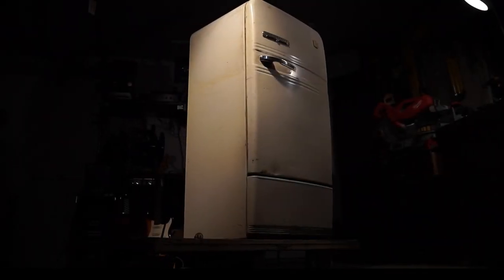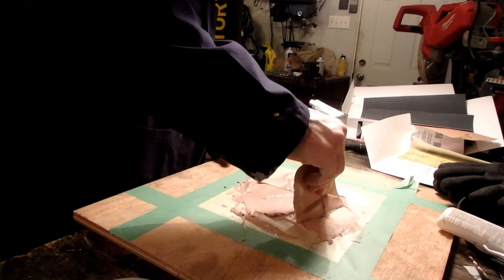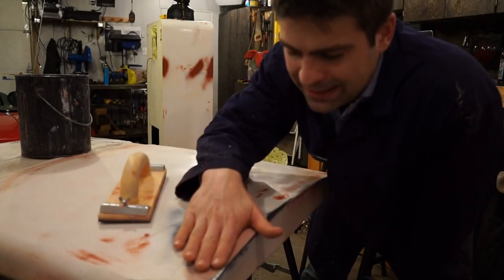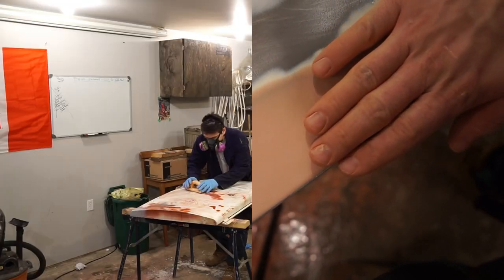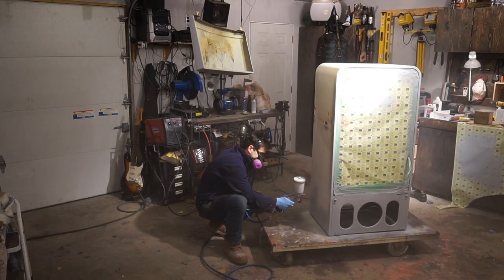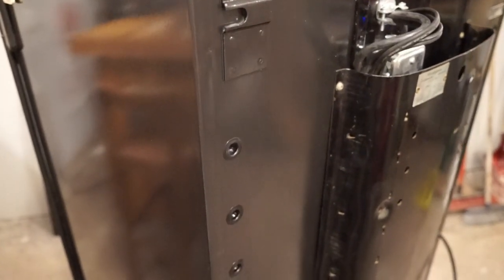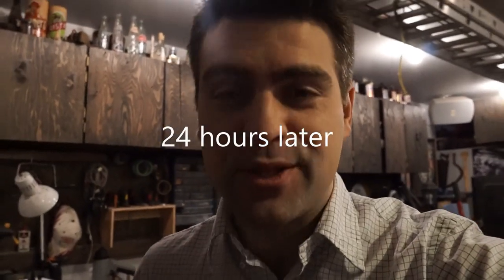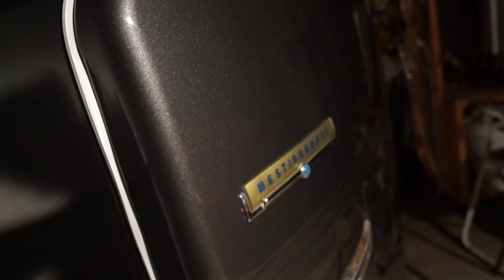Mancave 1950s Beer Fridge Restoration Complete! 2 of 2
In this episode (Part 2 of 2)

-We remove all the dents, nicks, scratches and rust and apply an automotive metallic paint to the fridge
-We completely rewire all of the components
-reassemble the fridge
-plug it in, test and meter the power consumption